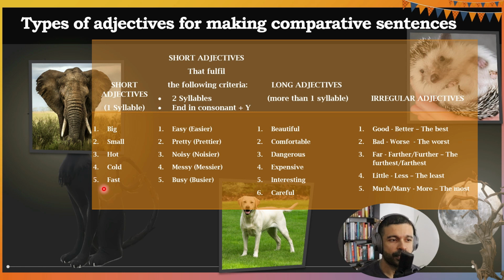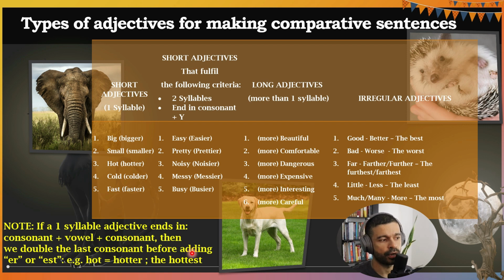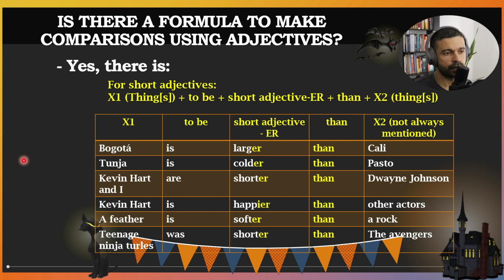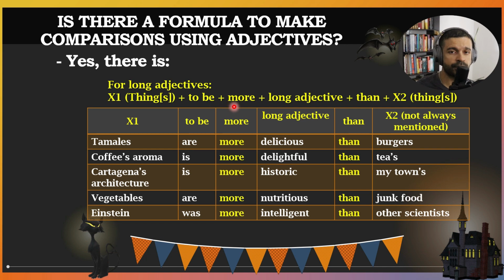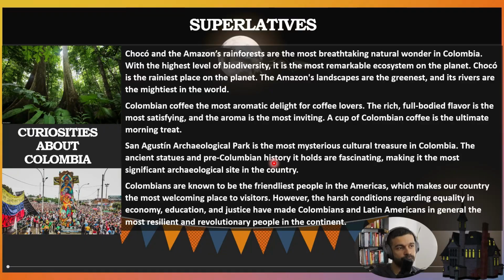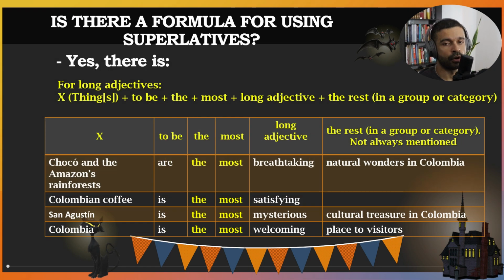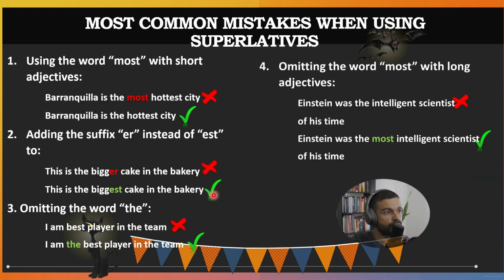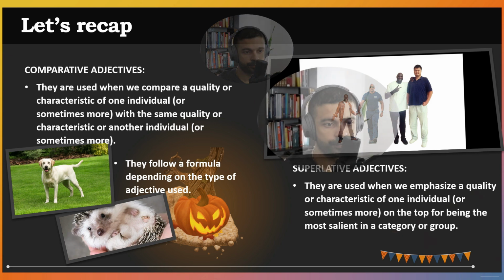8 lethal mistakes when using comparatives and superlatives in English and how to avoid them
Camera used in this video
Tripod used for this video
Microphone used in this video
Mic arm used in this video
The obstacle is the way by Ryan Holiday
Meditations by Marcus Aurelius
Atomic Habits – James Clear
Make your bed
Iphone 15 case
MacBook pro
Sony Alpha

00:00 Intro
00:27 Overview: Comparatives vs Superlatives
02:07 Types of adjectives in English
03:29 Comparative forms of adjectives
04:41 Superlative forms of adjectives
04:51 Comparisons using adjectives
05:42 Formula for comparisons - Short Adjectives
07:25 Formula for comparisons - Long Adjectives
08:40 Superlatives
09:37 Superlatives text
10:18 Formula for superlatives - Short Adjectives
11:31 Formula for superlatives - Long Adjectives
12:20 Lethal mistakes using Comparatives
13:42 Lethal mistakes using Superlatives
14:59 Recap
15:39 Farewell
16:10 Credits